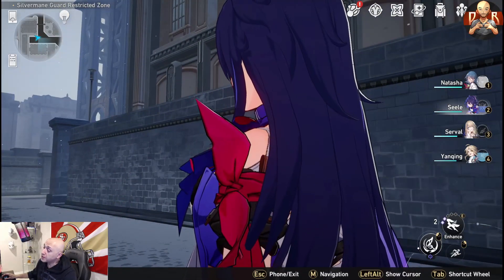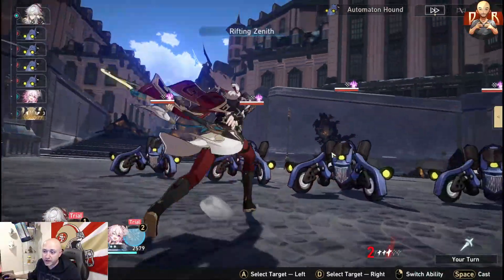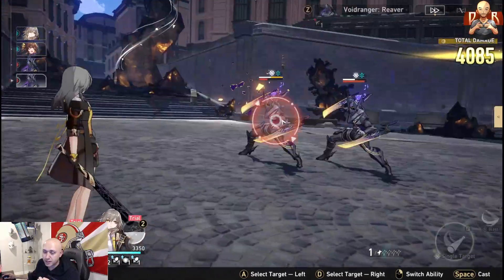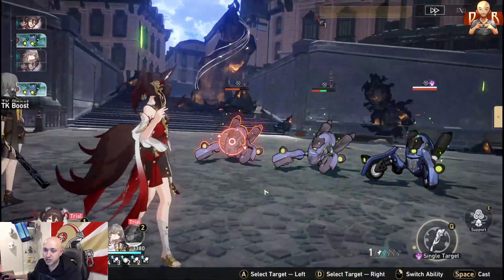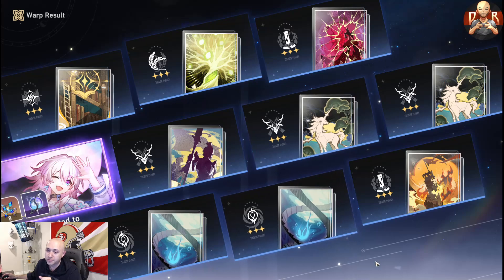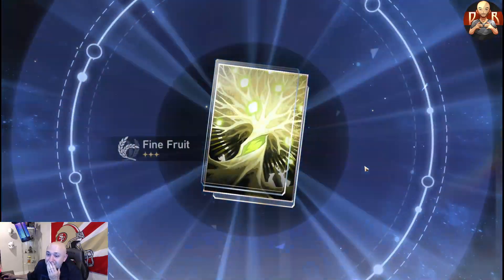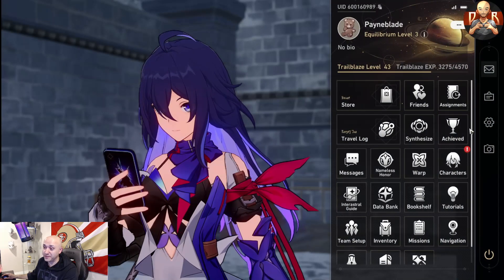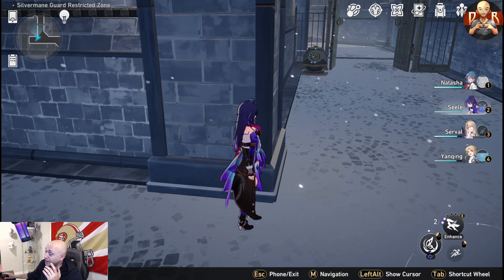[Honkai: Star Rail] - The MOST PAINFUL Jing Yuan Summoning Session! I will NEVER forget this date!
Hey guys,

Jing Yuan and his Charlies Angel 4* trio of badass ladies is out and I tried my hand in getting a few of them. then this happened.